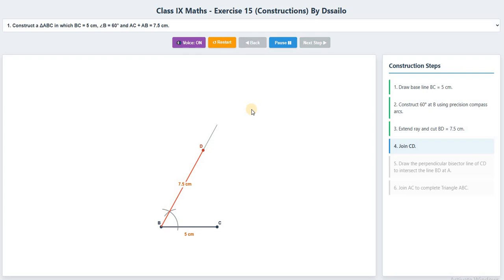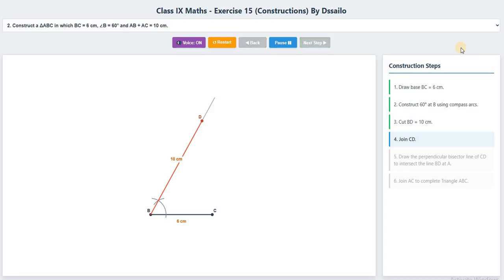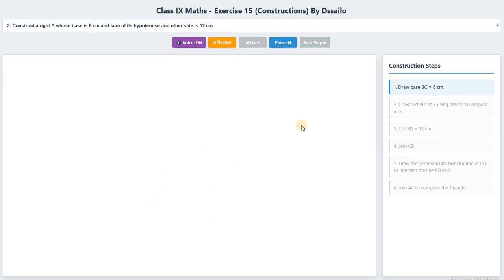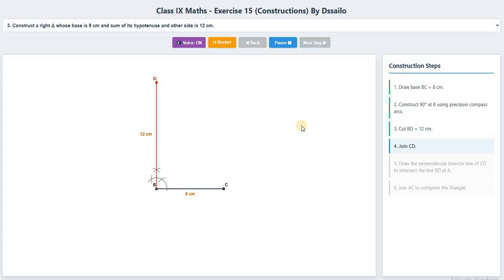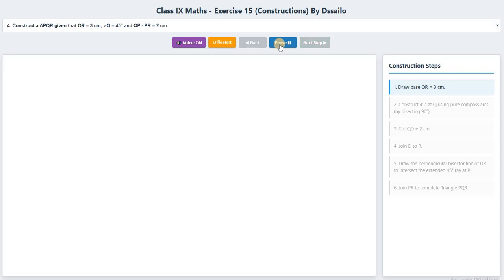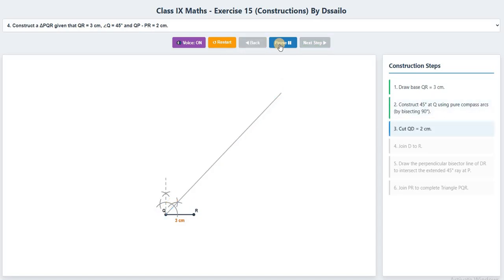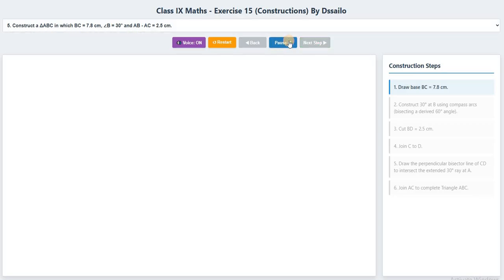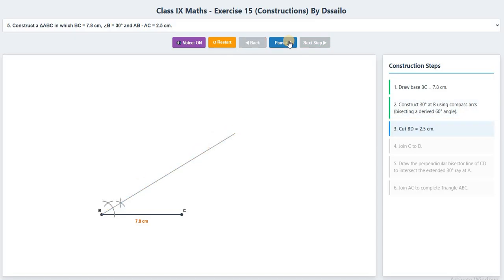Class IX Maths Exercise 15 Constructions Q 1 to 5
Link ka dah hmang hian zawhna dang pawh in zir chhunzawm thei ang, in download ang a, chrome in inhawng dawn nia.

In this video, we provide a step-by-step walkthrough for Class IX Maths Exercise 15 (Constructions), covering Questions 1 through 5. Each problem is solved with precision using digital tools to show you exactly how to use your compass and ruler for perfect results.

What you'll learn in this video:

Q1 & Q2: How to construct triangles with a given base and a 60° angle at one vertex.
Q3: Constructing a triangle with a 90° angle and specific side lengths.
Q4: Mastering 45° angle constructions by bisecting a 90° angle.
Q5: Working with 30° angles (bisecting 60°) to complete complex triangle geometries.
Key Techniques Covered:

Drawing precise baselines.
Constructing angles (30°, 45°, 60°, and 90°) using only a compass.
Drawing perpendicular bisectors to find missing vertices.
Using arcs to ensure mathematical accuracy.
This tutorial is designed for Class 9 students following the ICSE/CBSE curriculum to help make geometry simple and easy to understand.